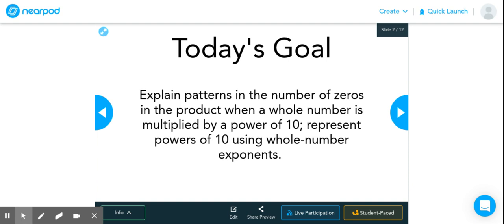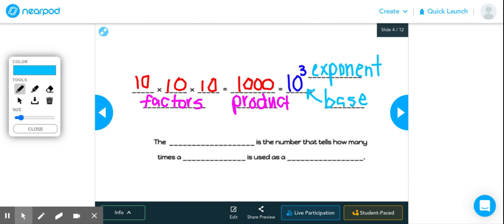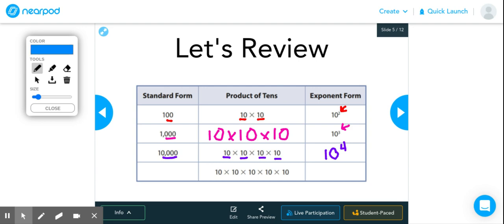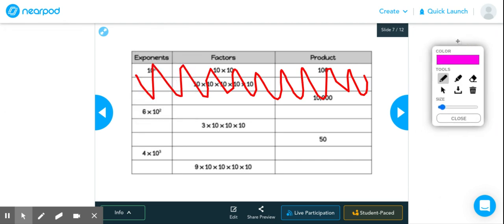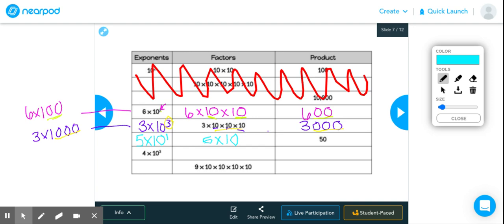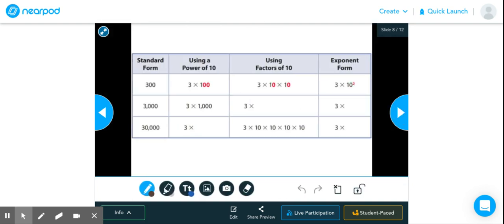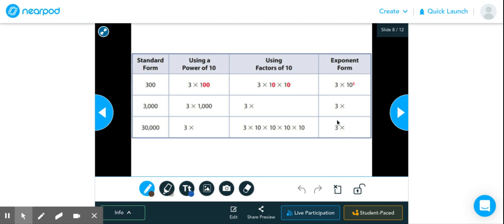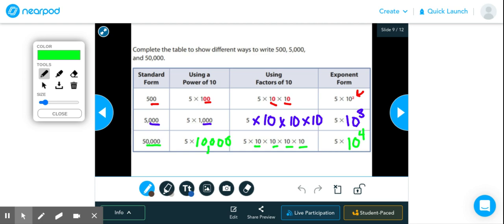5.nbt.2 Intro Review